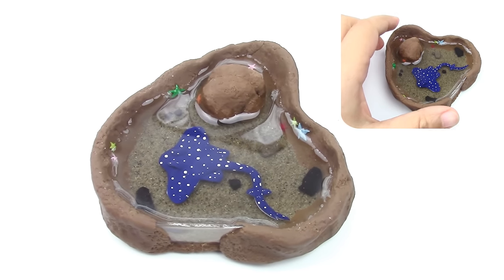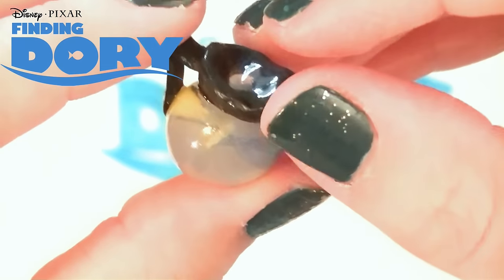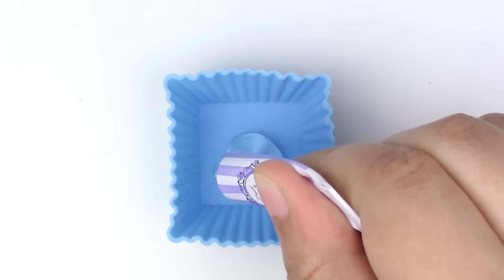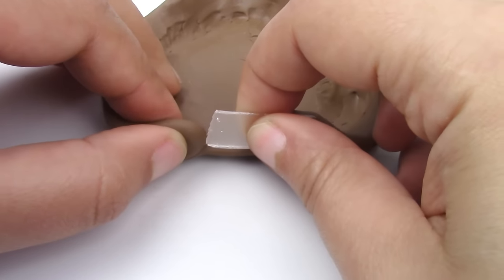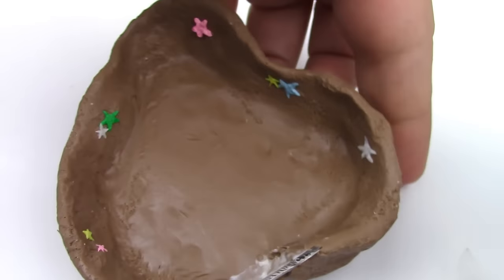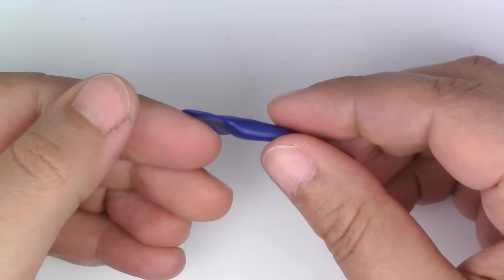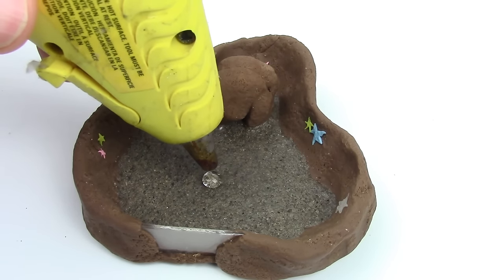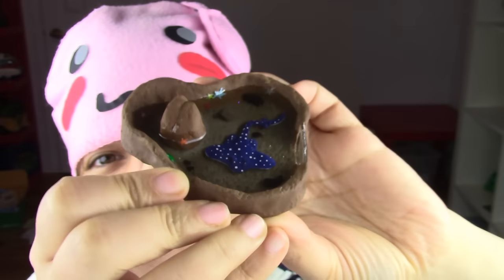MINI STINGRAY TANK FINDING DORY Polymer Clay & Resin Tutorial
Many of you requested a stingray tank, and something finding Dory! Learn how to make this simple tank with polymer clay and resin. Feel free to make these into earrings, necklaces, or any other accessory that you want.
UV RESIN: is a kind of resin that hardens by being exposed to natural sun light or a UV lamp. It's still expensive so it's not a cheap alternative to Epoxy Resin. Please be sure to check that your brand of UV or Epoxy resin are ok to be baked. I researched my brands and I am familiar with their behaviors.